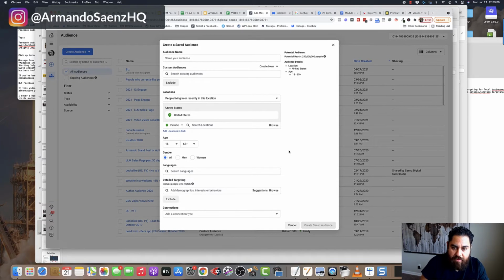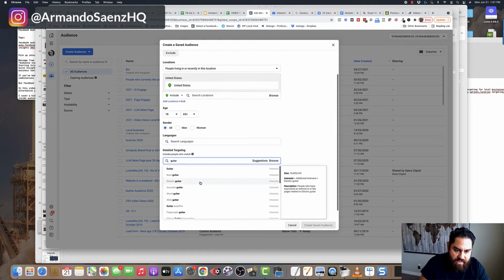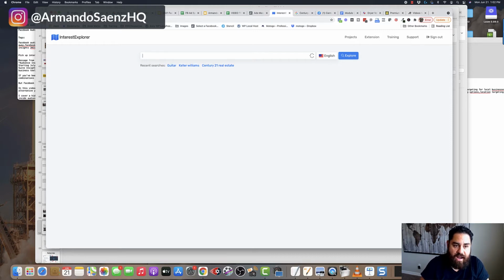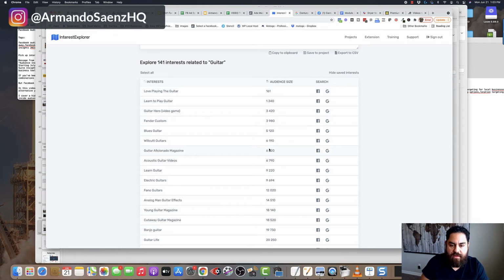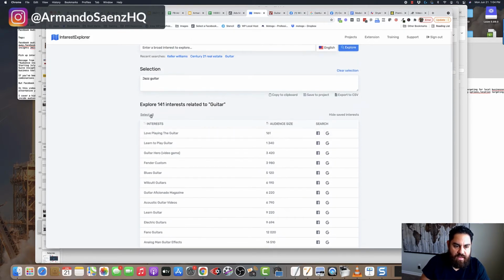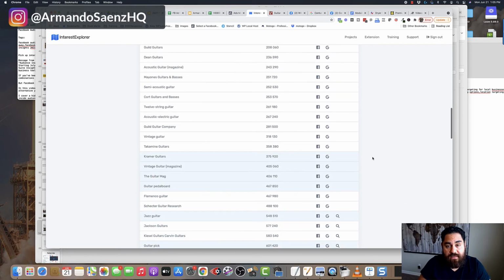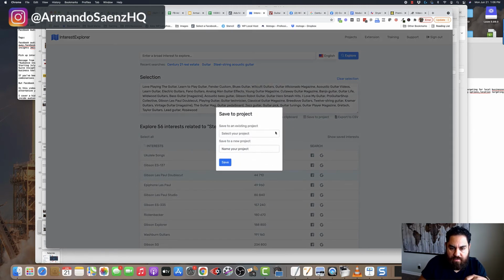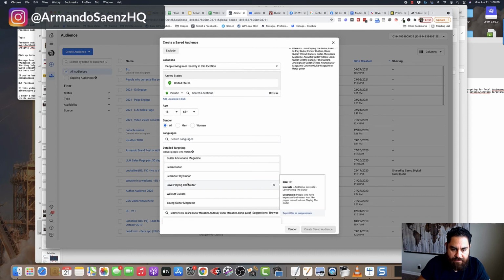InterestExplorer: Advanced Facebook Audience Targeting [Facebook Hidden Interest]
In this video you'll how to use InterestExplorer to find Facebook hidden audiences and how I use it for advanced targeting along with a full review of the targeting software.

I'll cover layered audiences and the advantages you will have by using a tool like InterestExplorer.

I'll show you how to save a project and how to dig deeper into audiences for Facebook ad targeting.